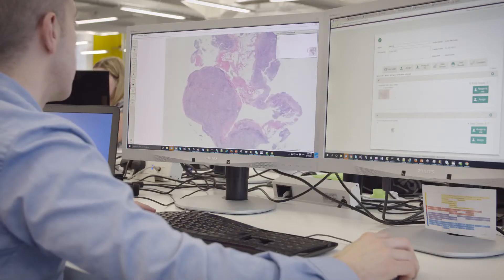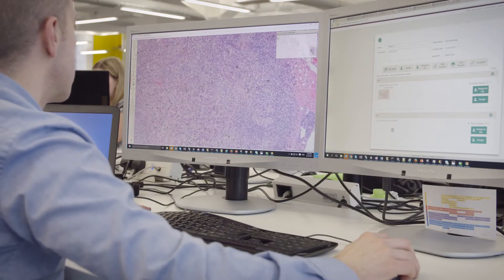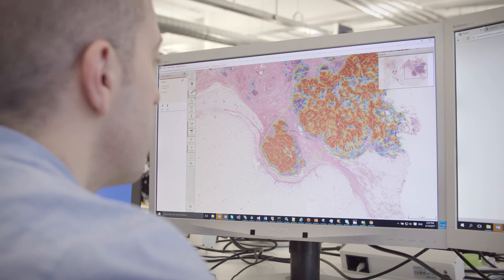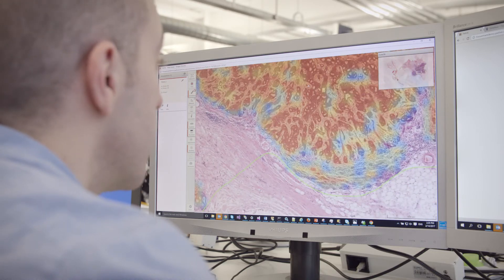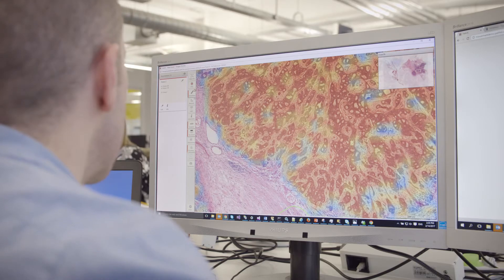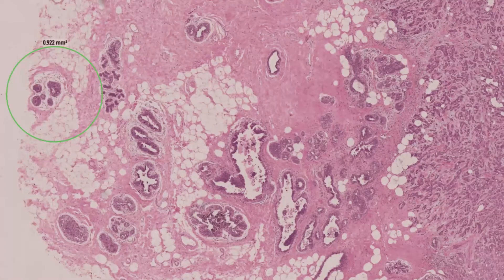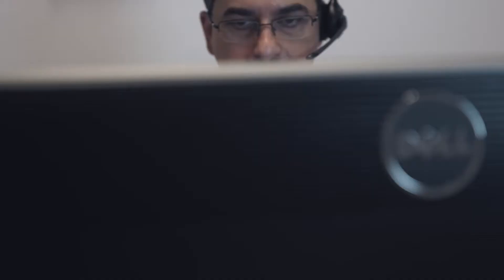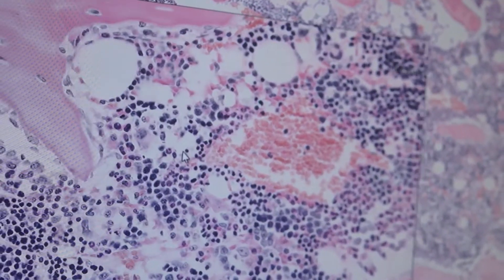Computational will play a major role in the future of pathology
Jeroen van der Laak, Associate Professor Radboud University Medical Center in Nijmegen, The Netherlands shares his view on digital pathology and computational pathology.

ibelieve - Digital pathology is really a very good tool, because it allows for more efficient workflows. And we can reach colleagues for consultation much easier. I think the next step in that will be computational pathology, which is the area we are researching in Nijmegen. Computational pathology will bring that one step further and really help us to streamline the diagnostics process. For instance by selecting clearly negative cases that a pathologist should not have to see or not spend a lot of time on. Or maybe focus the attention of the pathologist specifically to certain slides, certain regions that are of interest.

I can imagine that in some point we really get more information from tissue sections, because of the algorithms. So what we discuss now is taking over a small part of what the pathologist does. For instance finding tumor. You can of course also think of an algorithm that gets information from a tissue sections that is beyond of what the human visual system can do. The computer can look at a section and get information that we as humans just cannot do. And I think in the maybe longer future that will also start playing a role. And I think that it really could maybe dramatically change the field. Maybe that is too big, but at least I think it will play a major role in the future of pathology